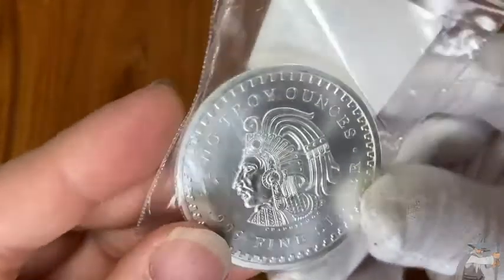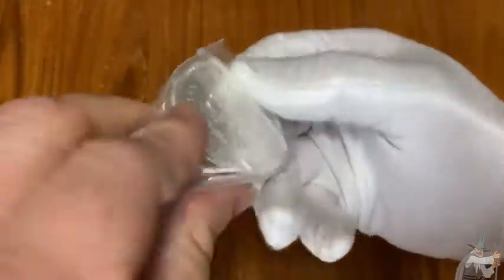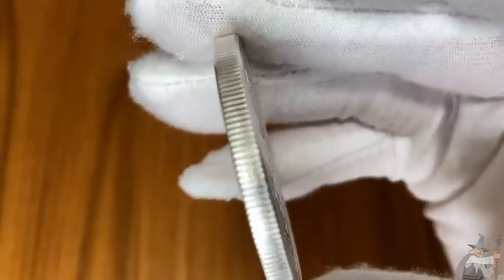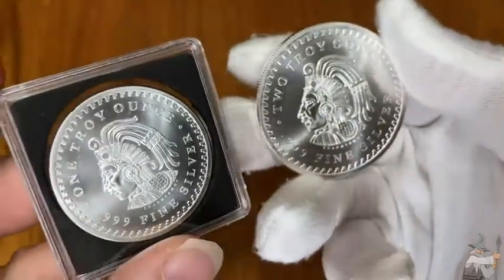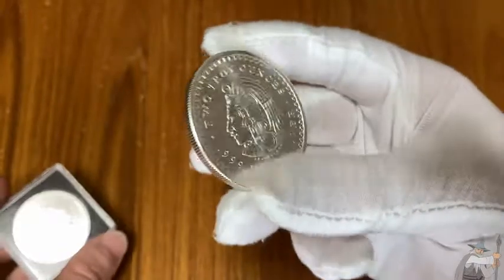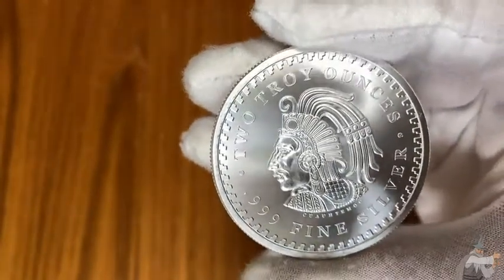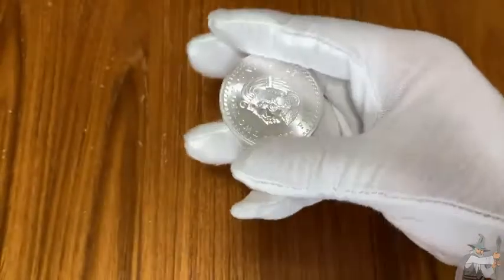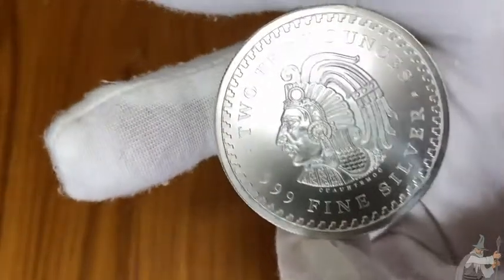Aztec Calendar 2 Ounce Silver Coin, This is HUGE!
In this video I talk about a super cool silver coin. This is a the Aztec Calender 2 Ounce Silver Coin. That's right, it's TWO ounces! This coin is super awesome. I hope this video is helpful.

This is the coin on amazon